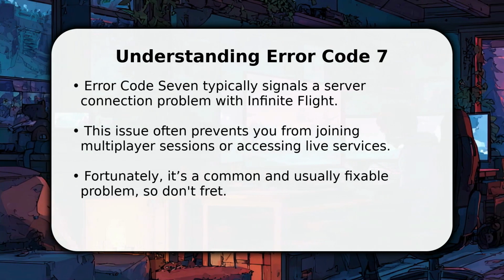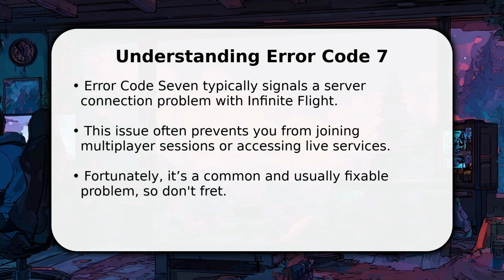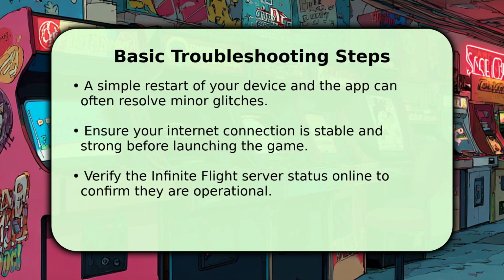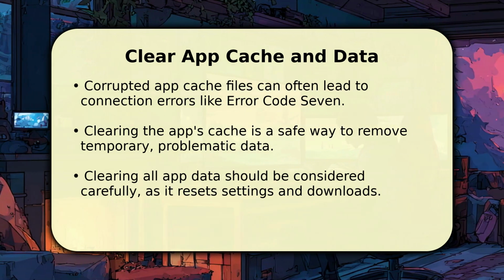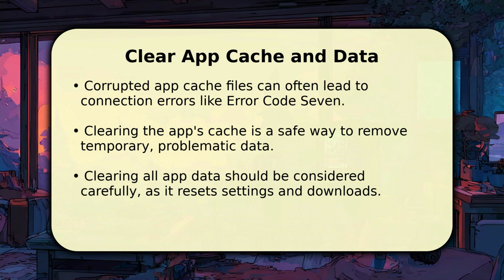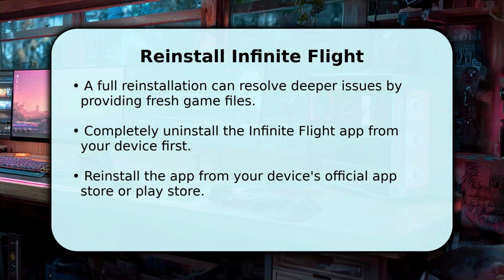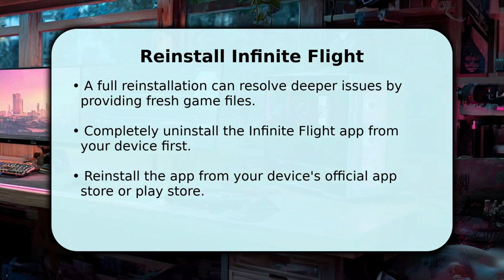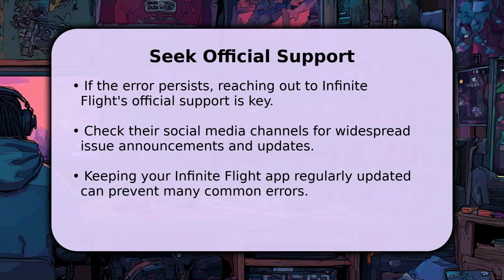How To Fix Error Code 7 In Infinite Flight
▸ :^) Are you encountering 'Error Code 7' in Infinite Flight and can't figure out how to get back to flying? This video is your ultimate guide on **how to fix Error Code 7 in Infinite Flight** quickly and effectively. We'll walk you through common causes and provide step-by-step solutions to resolve this frustrating **Infinite Flight error**. Learn exactly what to do when you face this **game error**, from simple troubleshooting tips to more advanced fixes. By watching this tutorial, you'll gain the knowledge to diagnose and fix **Error Code 7** yourself, ensuring a smooth and uninterrupted flight simulation experience. Don't let a technical glitch ground your flight – get your **Infinite Flight game** working perfectly again!